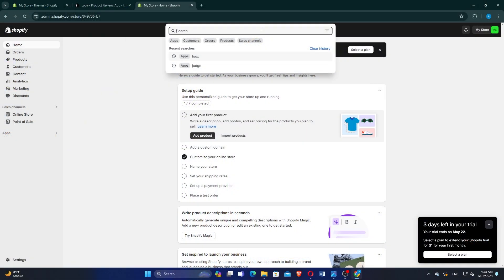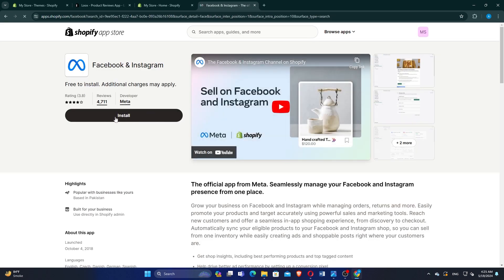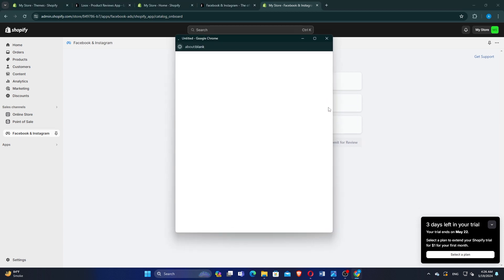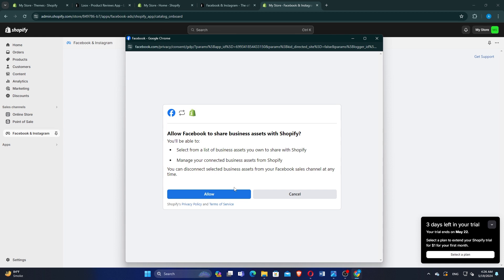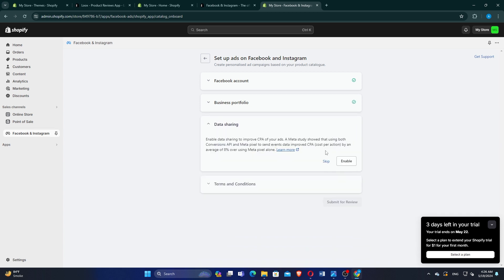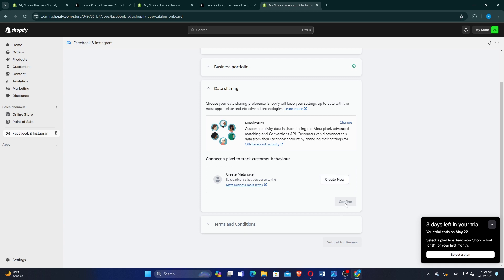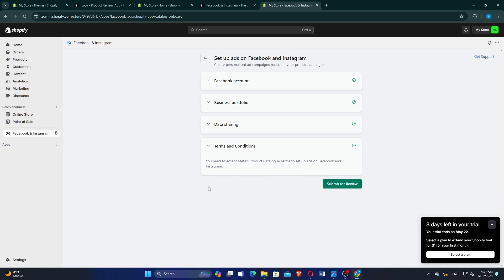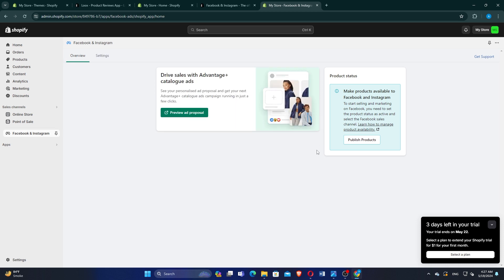How to connect Pixel to Shopify (2024)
Learn How to connect Pixel to Shopify easily! Watch this video until the end to learn How to connect Pixel to Shopify.

Were you able to figure out How to connect Pixel to Shopify? connect Pixel to Shopify today!

What do you think of How to connect Pixel to Shopify (2024)?

00:00 Intro
00:05 How to connect Pixel to Shopify